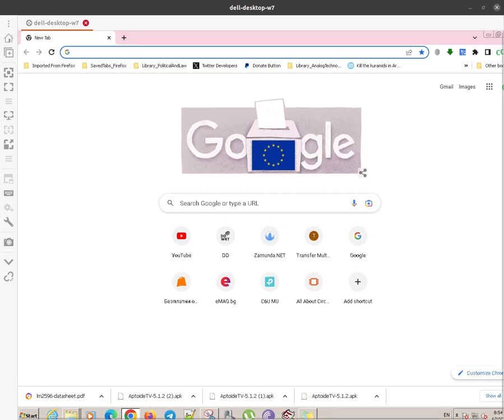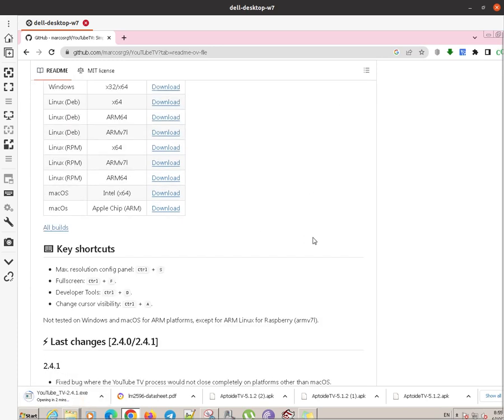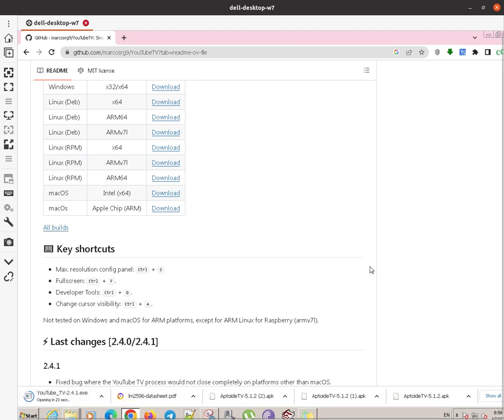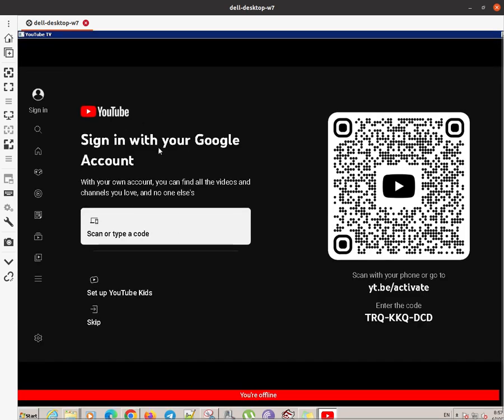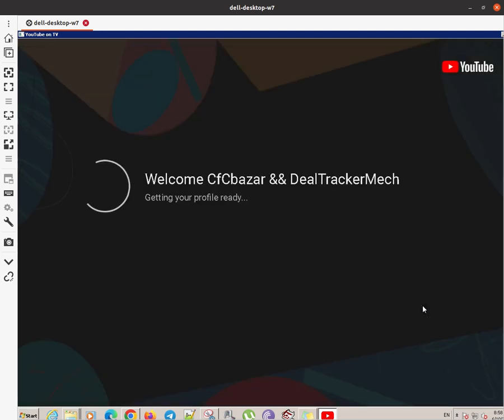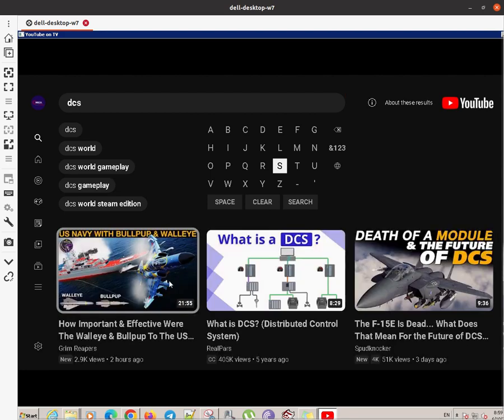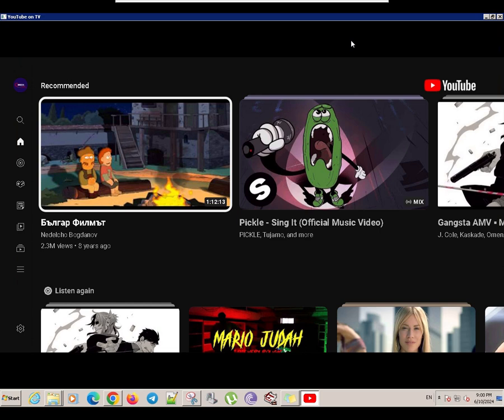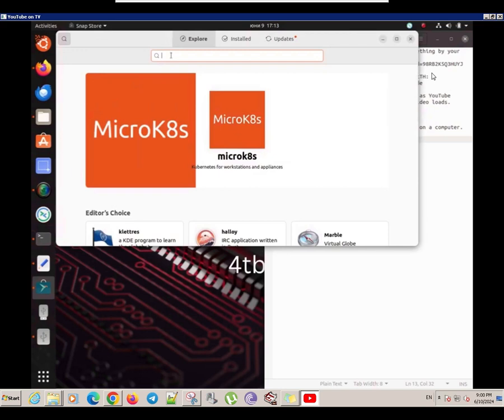How to Install YouTube TV on a Windows Computer